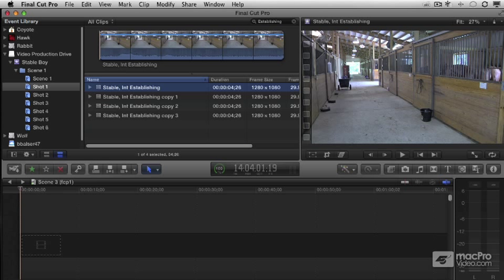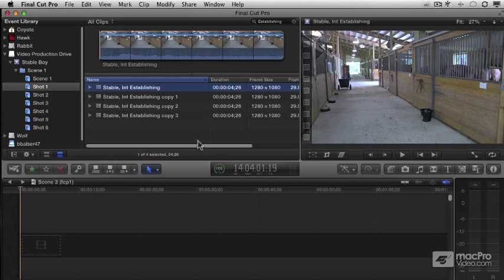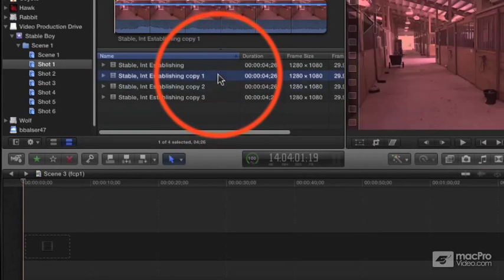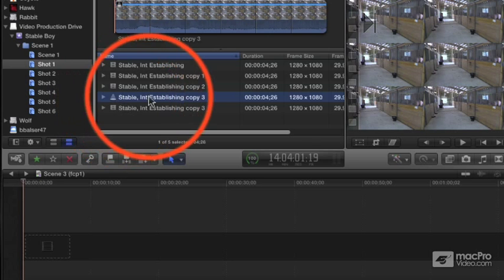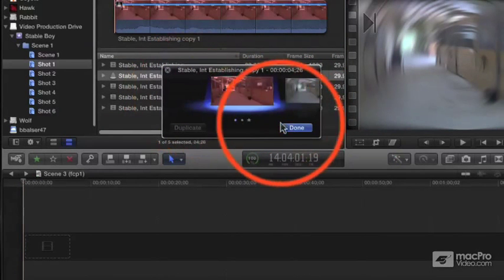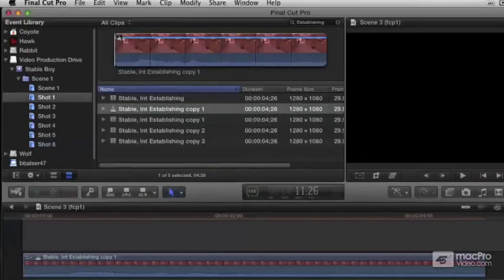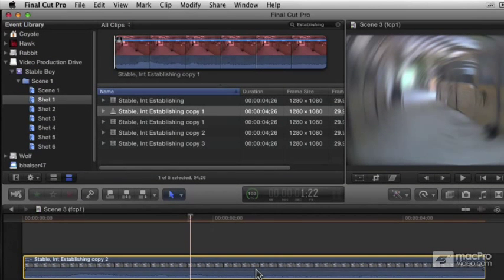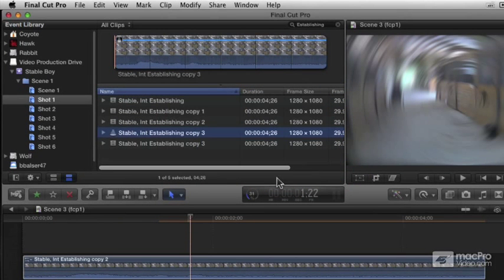Final Cut Pro X 204: Managing Media - 14 Versioning: Event Browser Auditions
Final Cut Pro X 204: Managing Media by Ben Balser
Video 14 of 21 for Final Cut Pro X 204: Managing Media

Imagine trying to build a complicated machine with a pile of mixed-up parts that are disorganized and unlabeled...

Now imagine building the same machine with parts that are organized into easily recognizable, neatly labelled boxes. Thats media management!

Organizing your media assets before and during the editing process is key to speeding up your workflow. In this tutorial Final Cut Pro X editor Ben Balser takes you step by step through the media management process. First youll learn about metadata and the database paradigm that work together to help you organize your clips and get you easy access to them throughout the editorial process. The next section is all about planning your project, management foundations and general digital asset techniques.

Next, youll explore Tags, Roles and the power of duplicate timelines. From there youll seamlessly transition to the Audition feature, in both the Browser and Timeline. Ben then explains the concept of Versioning edits with Roles.

Audio files need managing, too! Ben doesnt miss a beat with his videos on Audio Browser files and Audio Groups.

 Media Management has been taken to new heights in Final Cut Pro X. So join Ben Balser and see how you can get FCP X working like a fine-tuned machine!